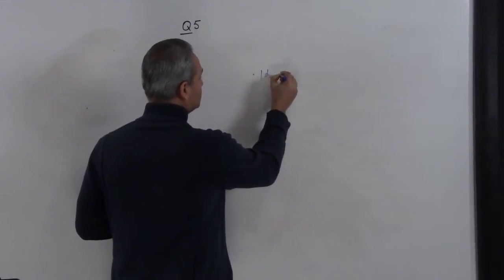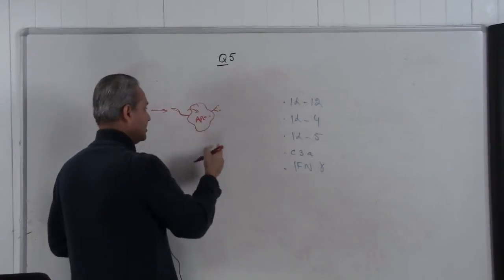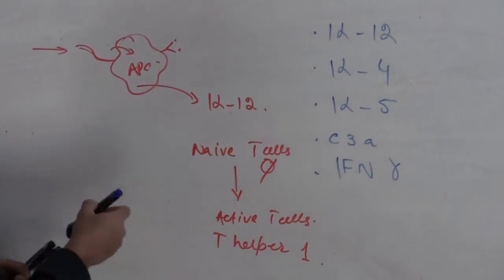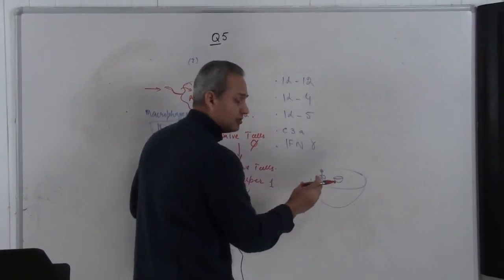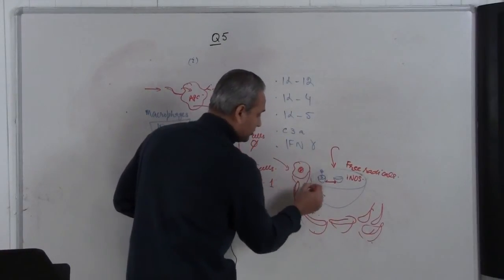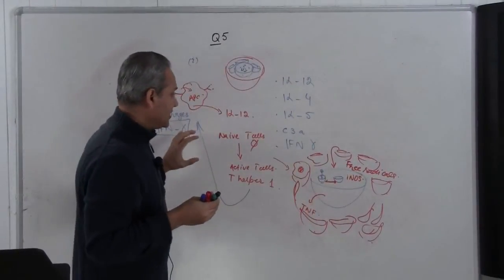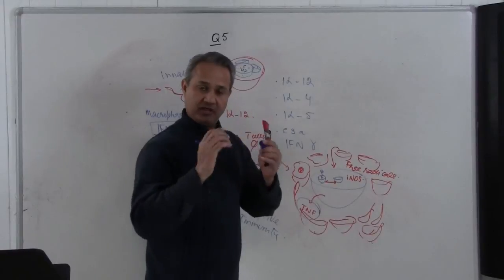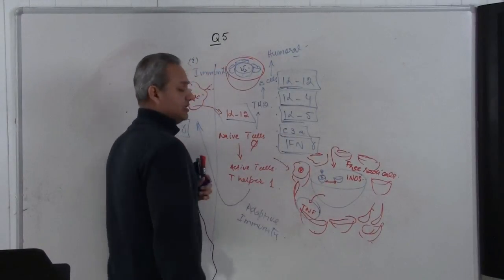Immunology Q5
A patient with persistent cough, night sweats, weight loss, and low-grade fever shows caseous granulomas in a lung biopsy. Which immune function is responsible for these granulomas? ...